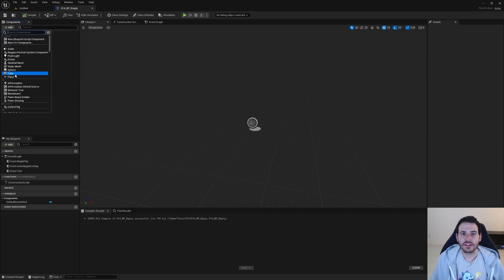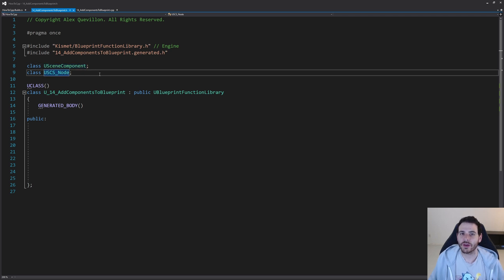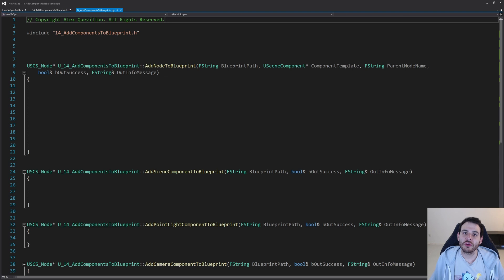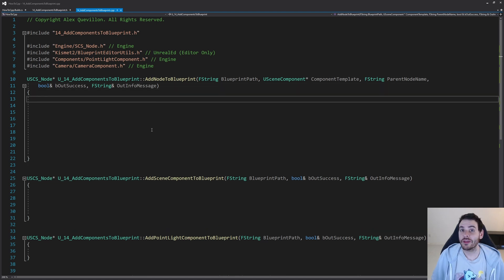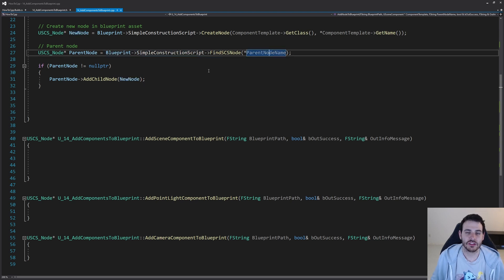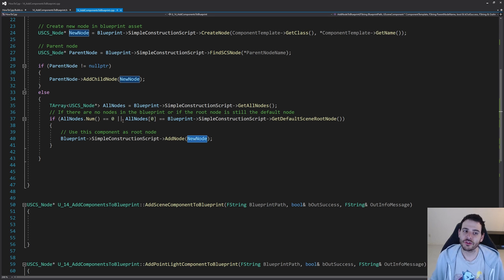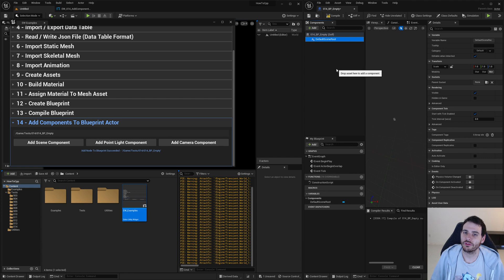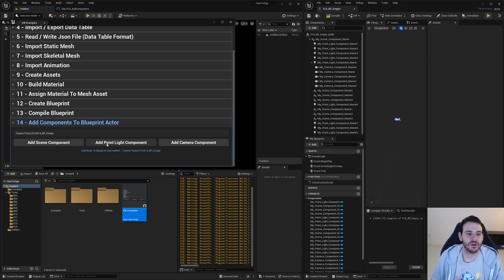UE5 C++ 14 - How To Add Components To Blueprints with C++? - Unreal Engine Tutorial Editor CPP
Adding components to a Blueprint is a little bit tricky since you actually have to create a USCS_Node and not a normal component. At least, we have the CopyPropertiesForUnrelatedObjects function to easily edit those nodes.

0:00 Intro
0:15 Declare functions
4:20 Includes
5:20 Add node in blueprint
12:24 Add components in blueprint
15:59 Test
18:50 Patreon Wall!